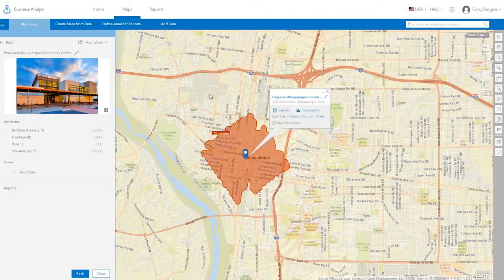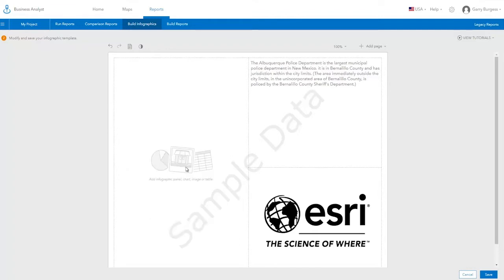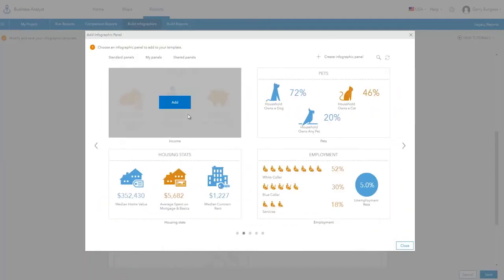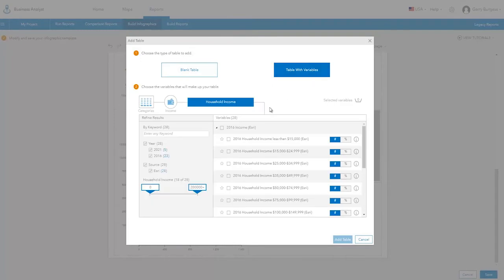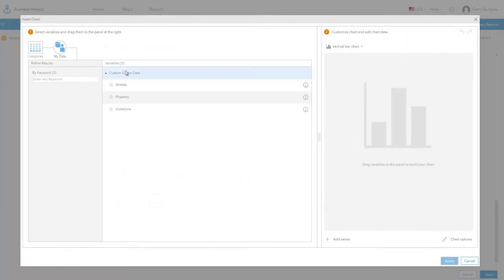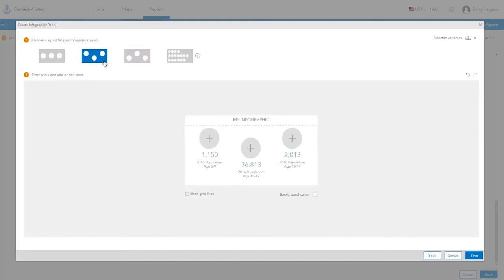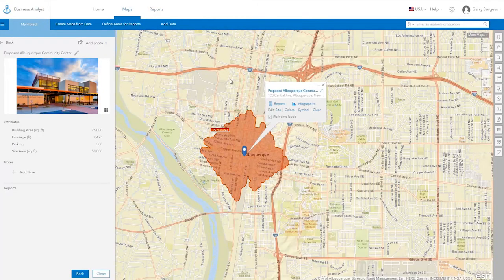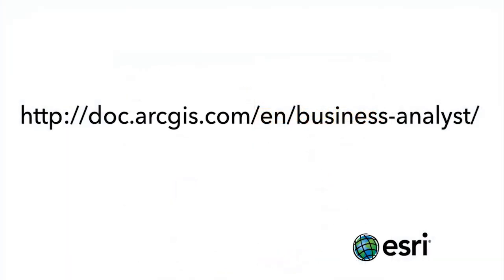Building advanced infographics in Business Analyst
In this tutorial, learn how to build your own infographics template from scratch - using several advanced options in the process.